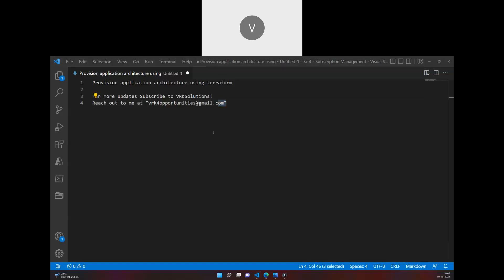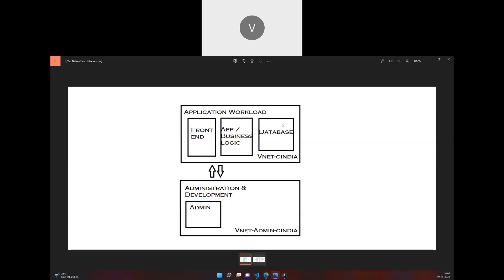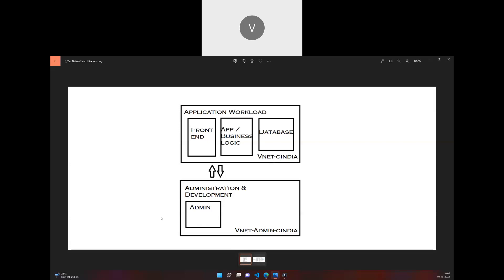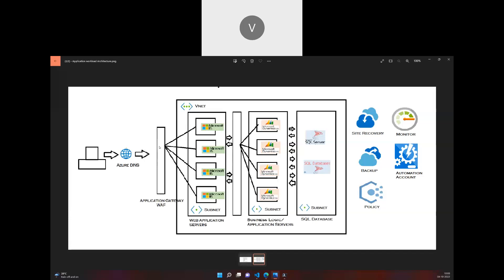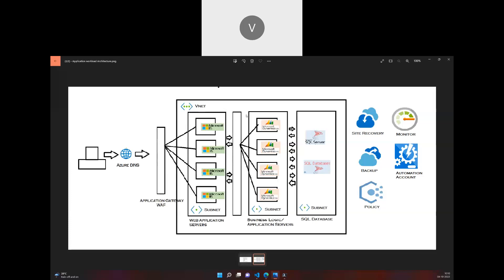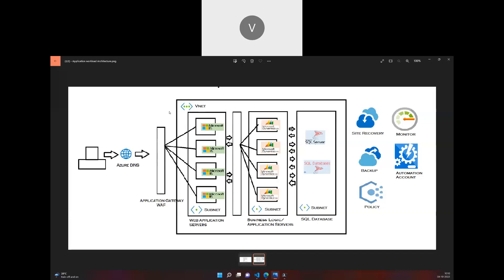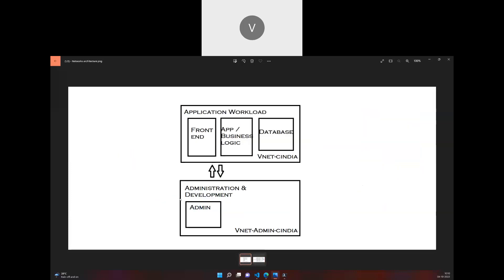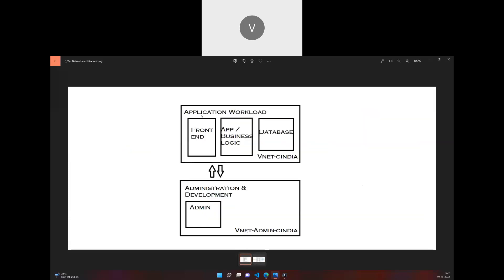Azure Terraform Labs Provision networks, servers, load balancer, policies - Scenario Introduction